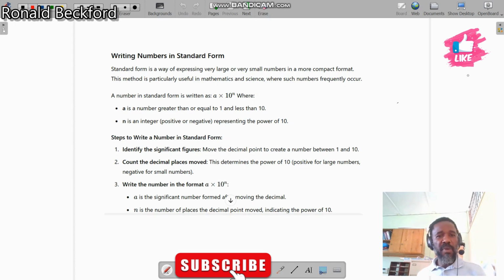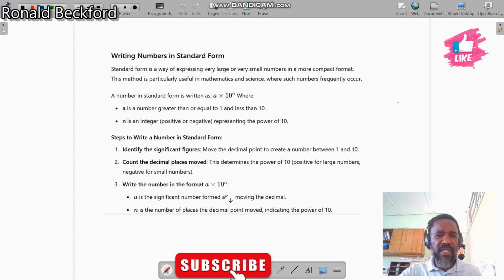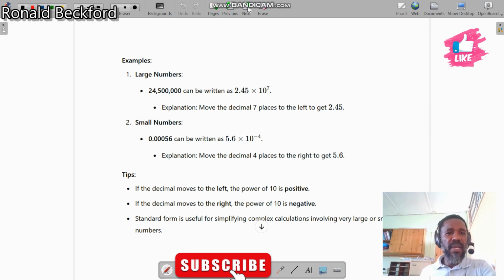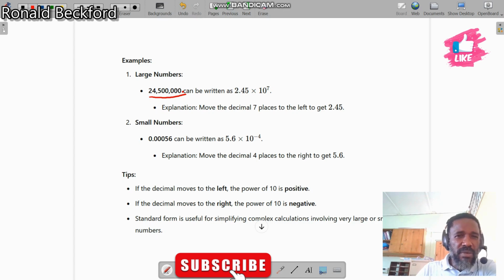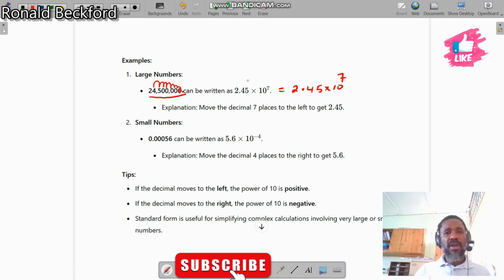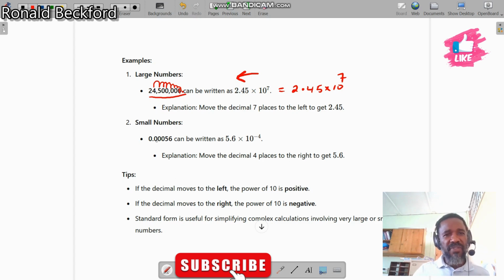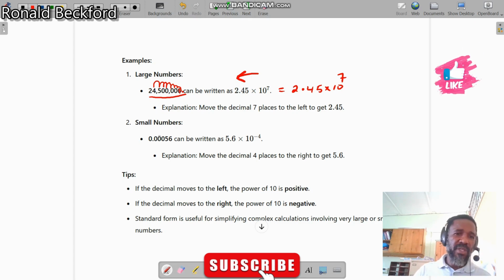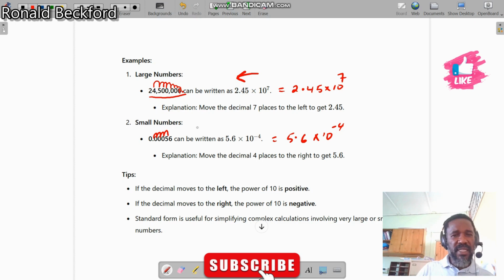Mastering the writing of numbers in Standard Form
In this video you will learn to write numbers in standard form. This video is for students who are learning about number theory. number theory